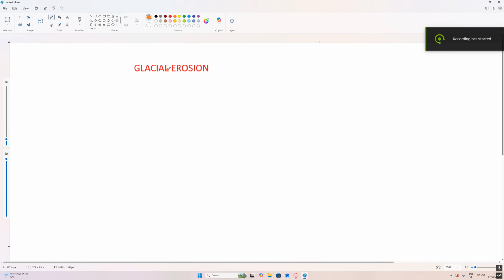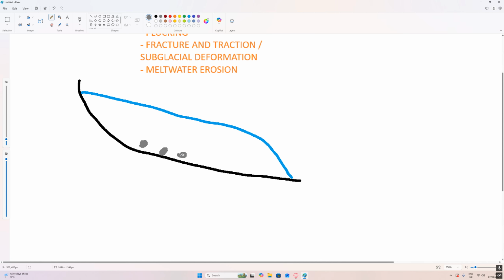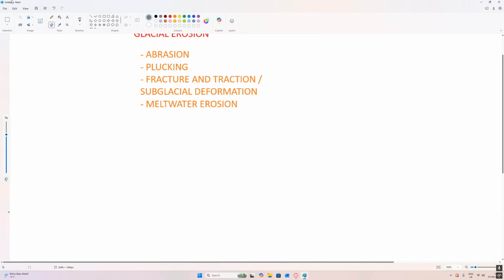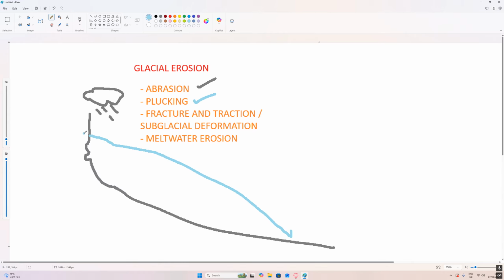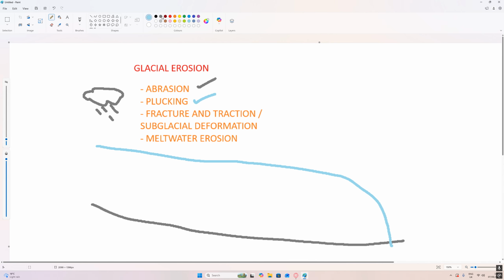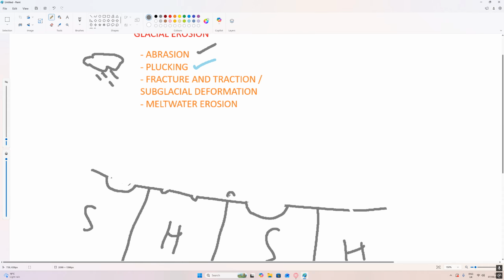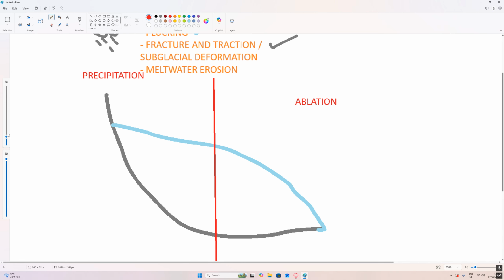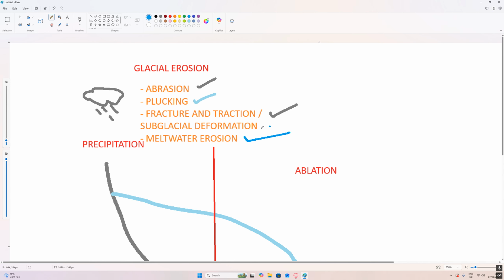Glacial Erosion - Glaciation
Abrasion
Plucking
Fracture and traction
meltwater erosion
glaciers
education
a levels
gcses